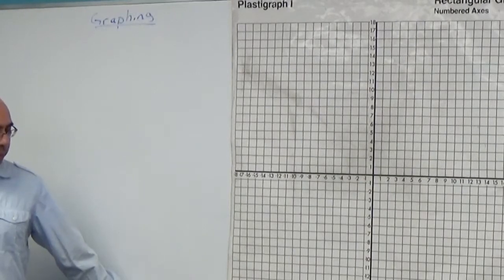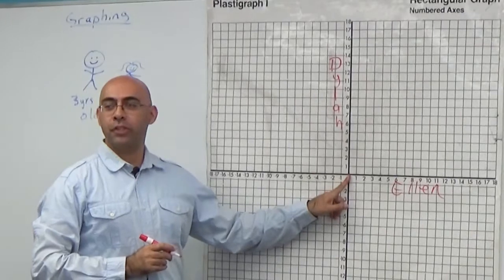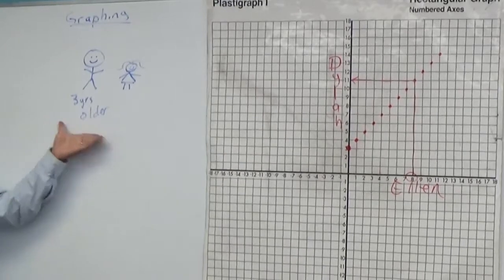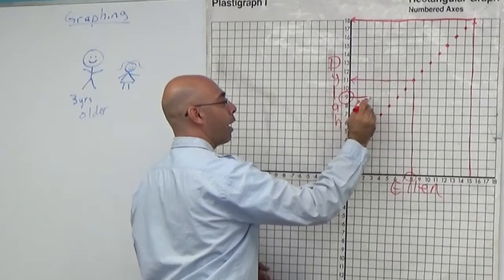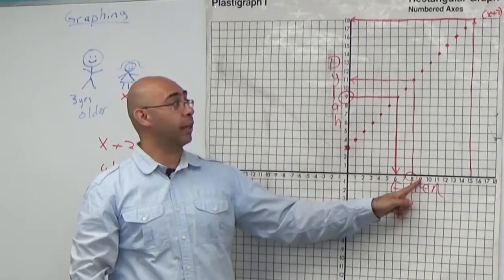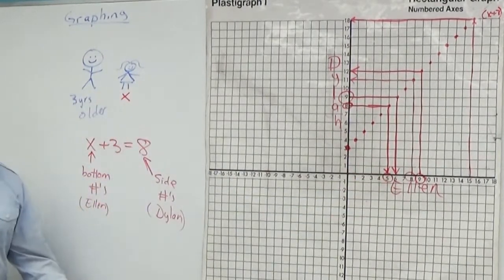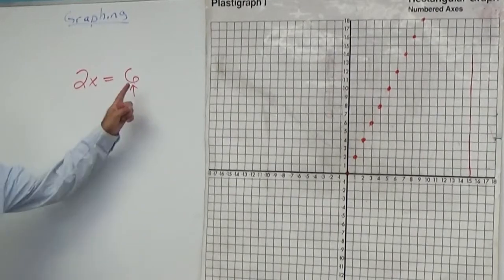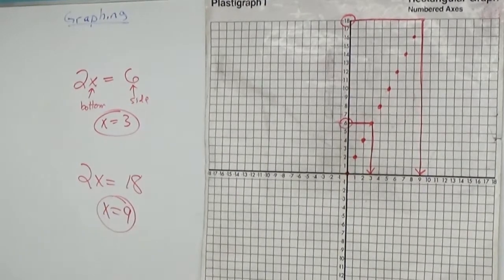Graphs of Functions || The Lazy Man's Math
This video introduces you to reading/interpreting graphs.  Instead of solving an equation, you can plot it on a graph and just find your values right on the axes...sounds simple doesn't it?

1:35  Using x to find y
3:12  Using y to find x
6:21  One more example.